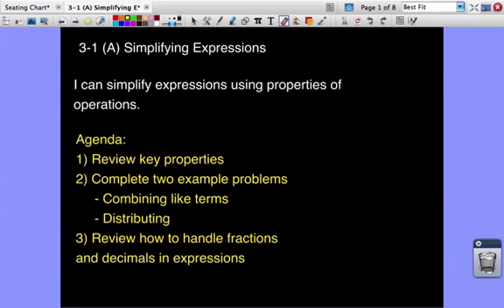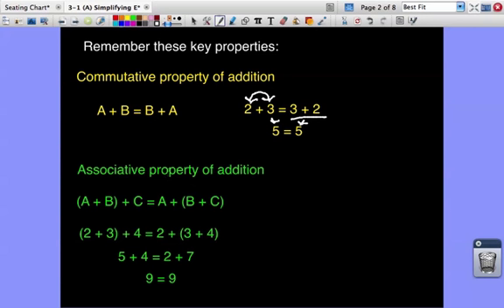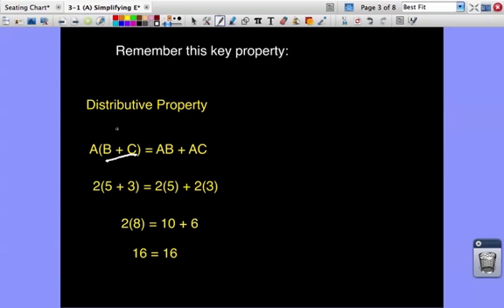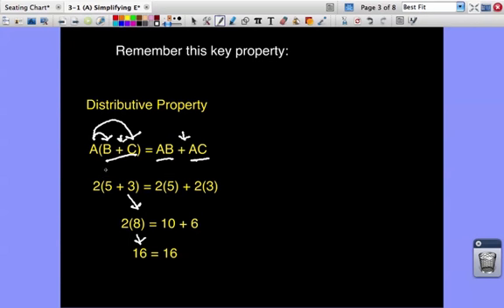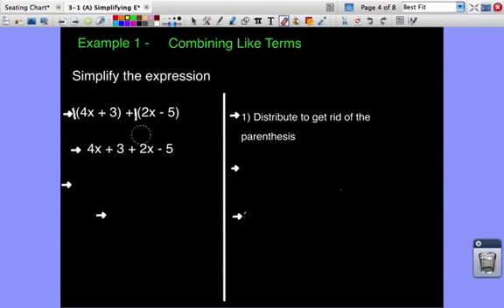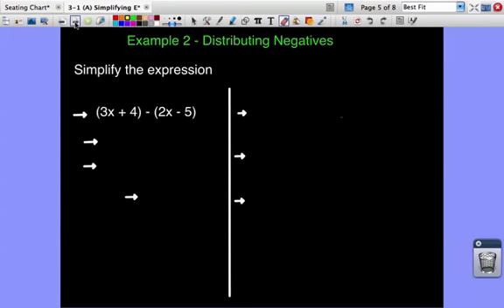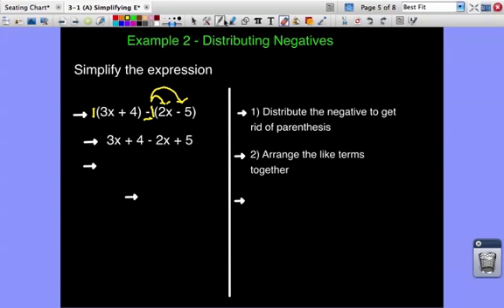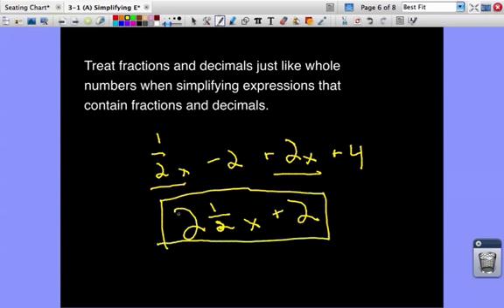3-1 (A) Simplifying Expressions